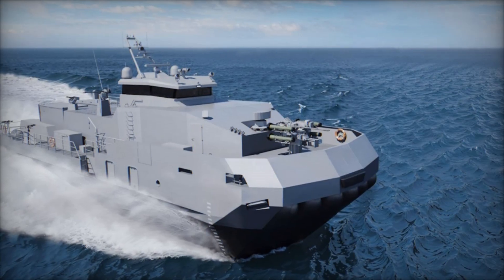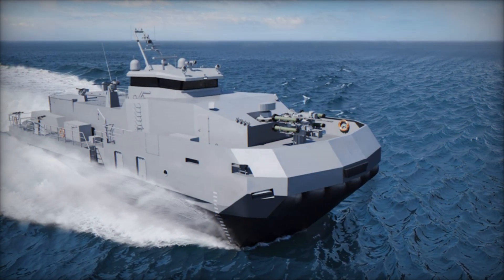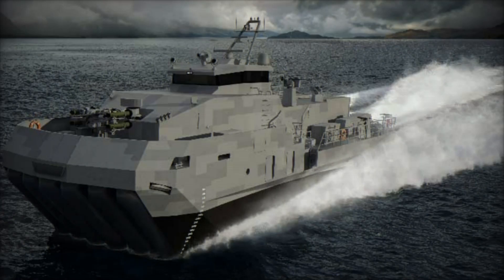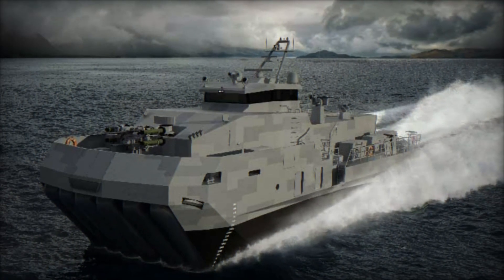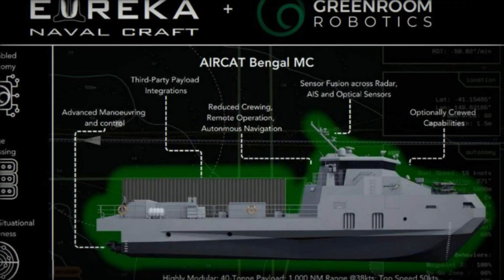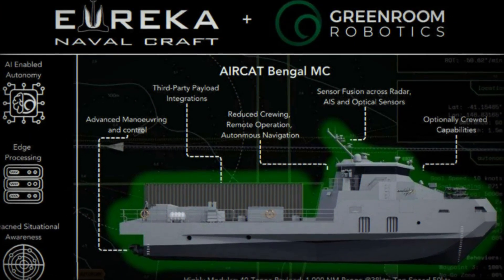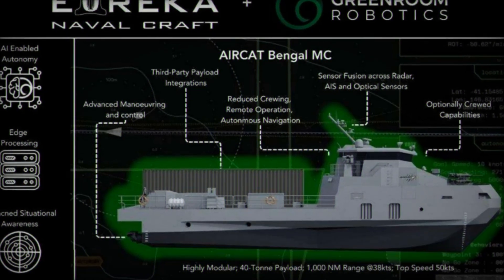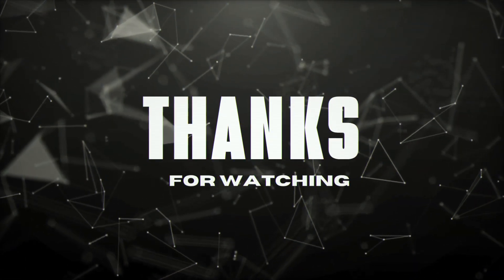Aircat Bengal MC Modular High Speed Warship Redefining Naval Operations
The Aircat Bengal MC is a next-generation modular surface craft built for speed, autonomy, and multi-mission capability. Designed by Strategic Marine and Eureka Naval Craft, it offers unmatched flexibility for military and humanitarian operations in littoral zones.